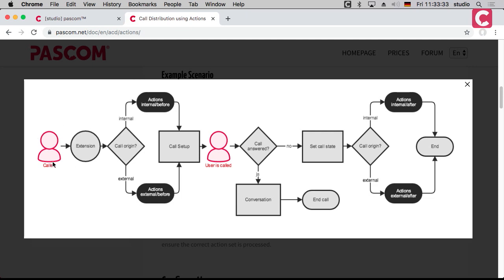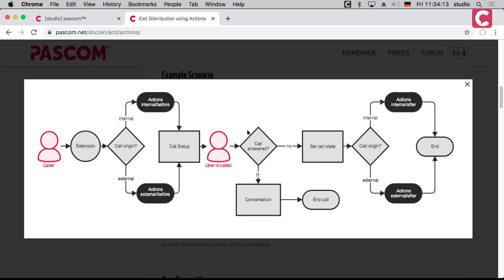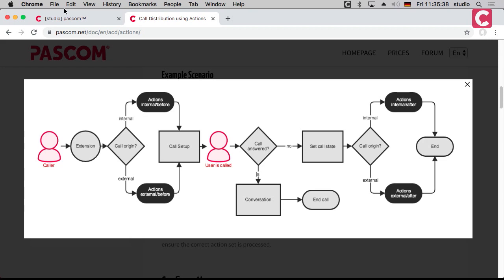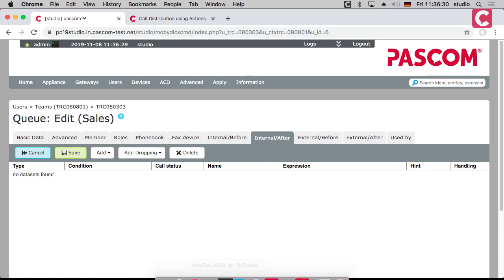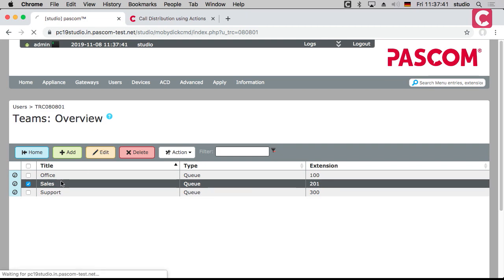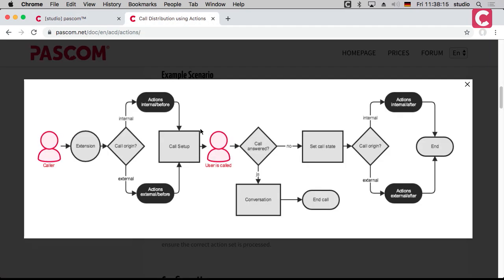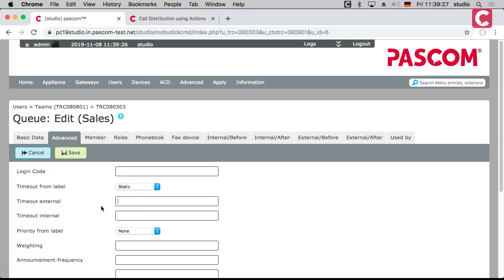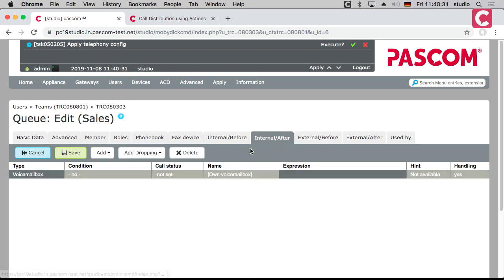pascom Training: Professional Call Distribution Using Actions [english]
Welcome to the pascom phone system training series:

In this tutorial, we provide a step-by-step guid to enhancing your call call distribution thanks to "actions". From playing prompts to adding dropping on voicemail boxes, this pascom phone system tutorial explains how it's done.